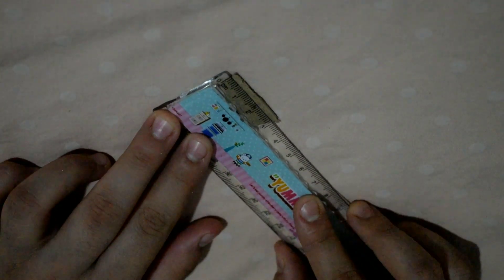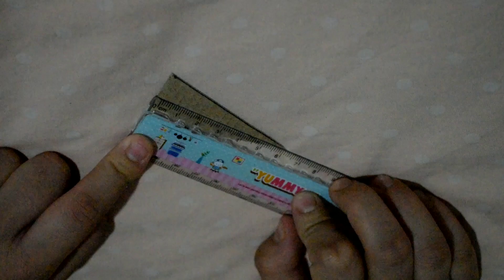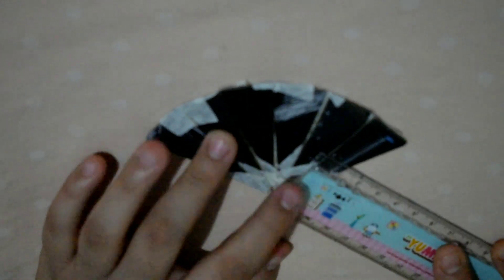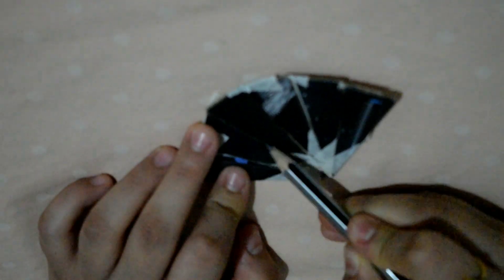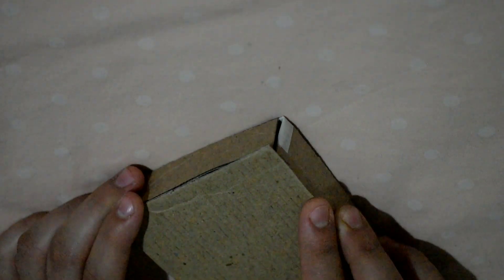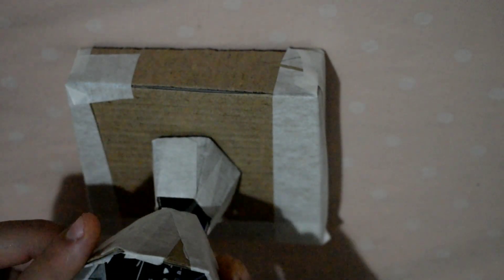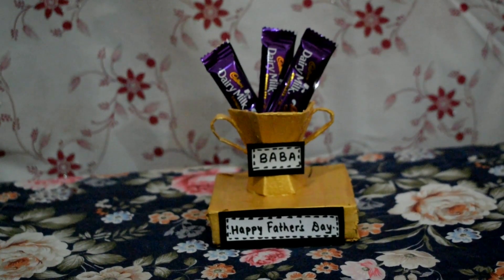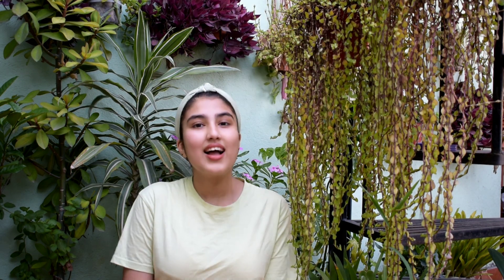DIY trophy gift for father's day।। gift for baba❤️।। नेपाली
Hi everyone
In this video I will be making a cute father's day trophy for my baba on the occasion of father's day